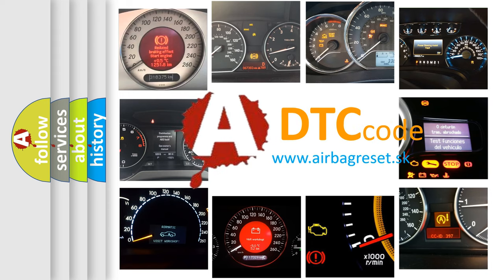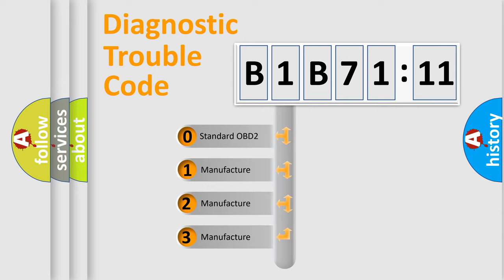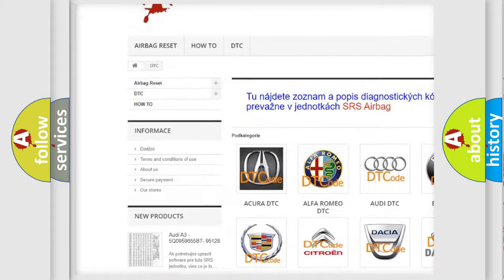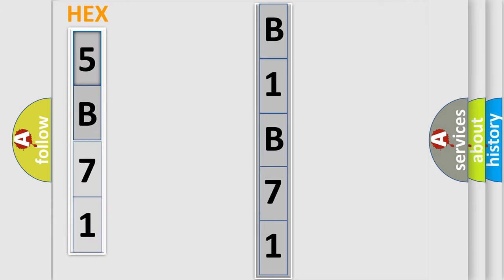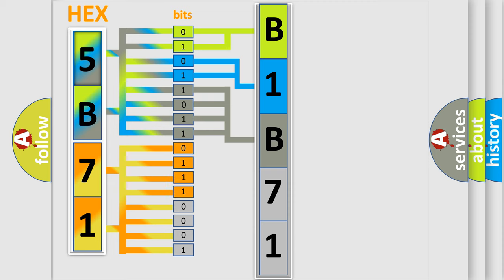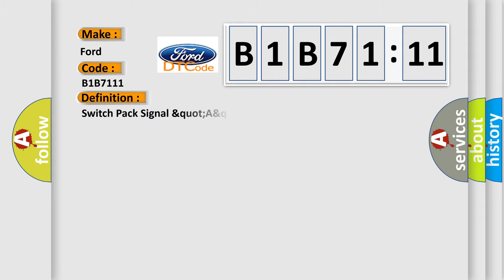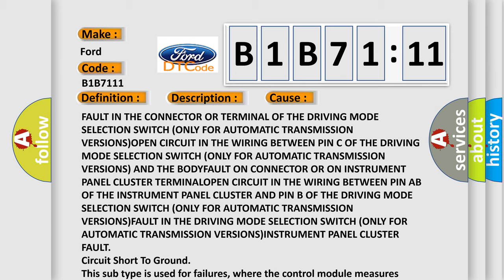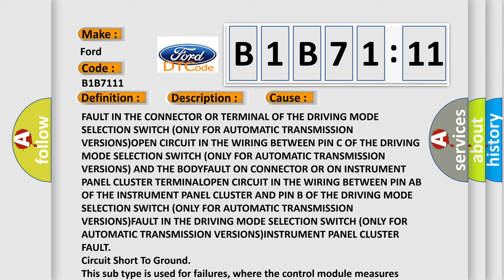DTC Ford B1B71-11 Short Explanation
Contents:
0:21 Basic DTC analysis according to OBD2 protocol standard.
1:48 Insight into programming
2:58 A diagnostically understandable description of the Diagnostic Trouble Code
3:05 Basic error definition

Make:
Ford
Code:
B1B71 11
Definition:
Switch Pack Signal &quot;A&quot; - Circuit Open
Description:
Fault detected for at least 1 second.